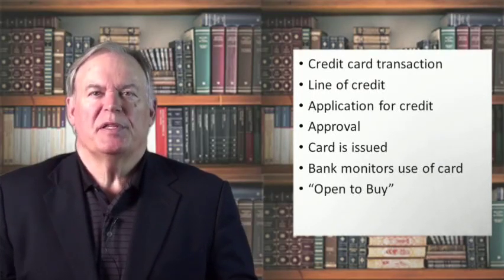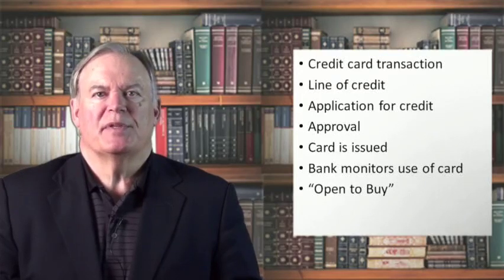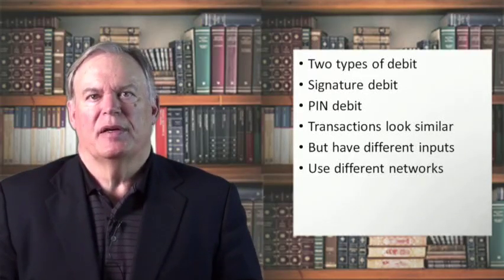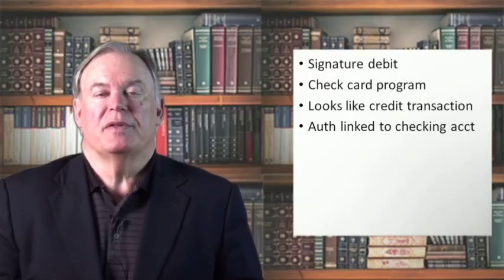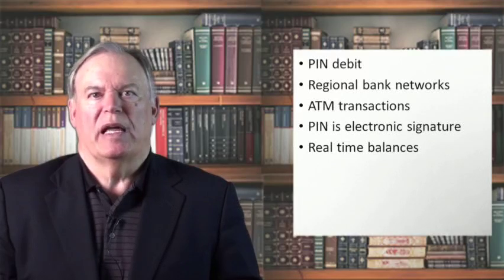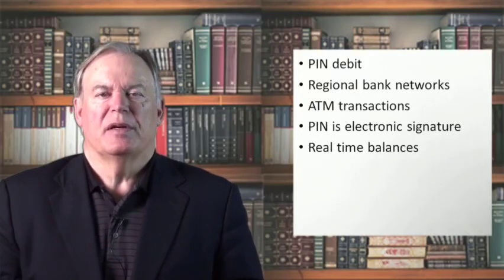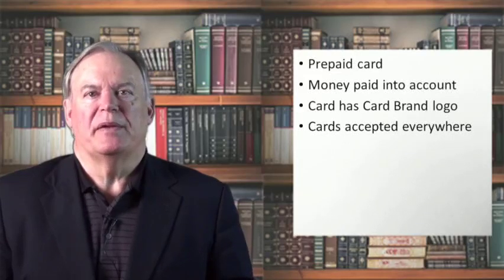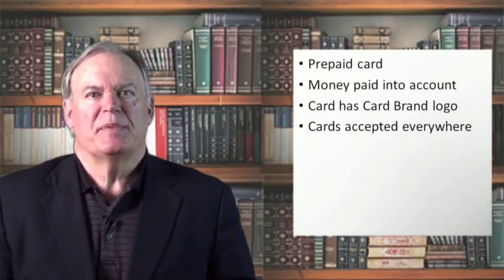Credit, Debit and Other Payment Types